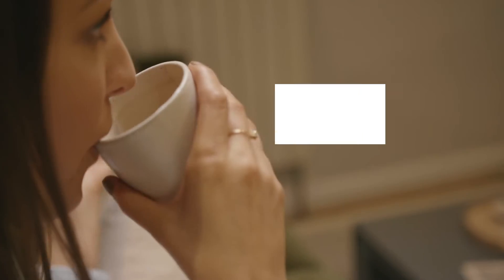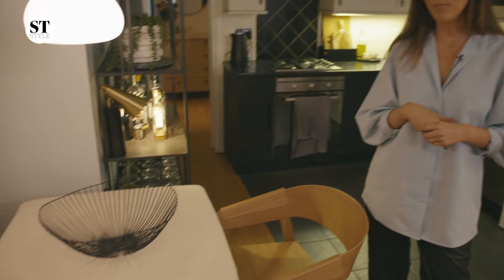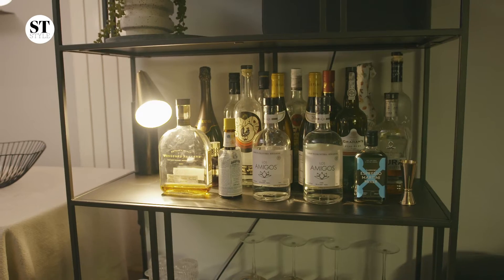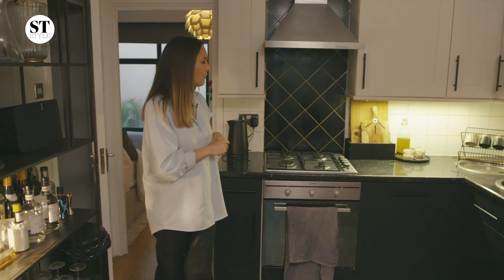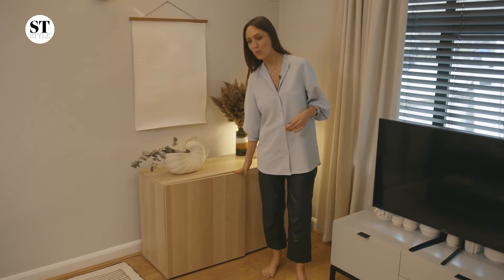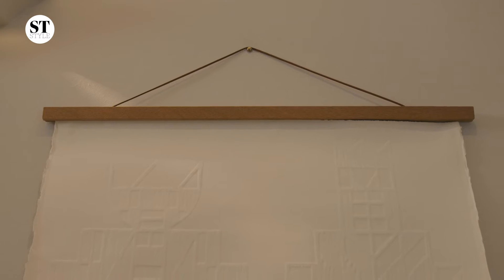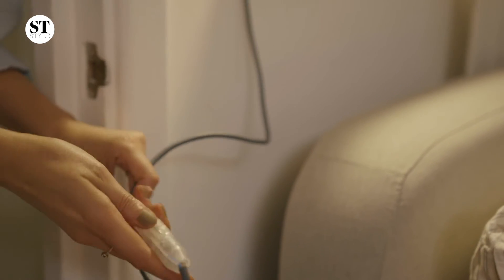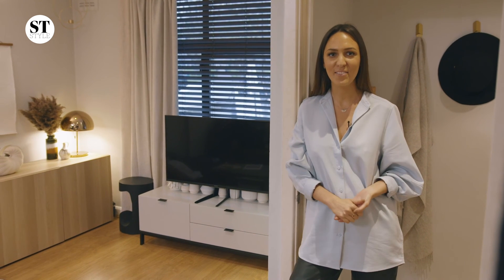How to decorate a rental property | DESIGN STORIES | The Sunday Times Style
The second episode of our new series Design Stories. Writer and blogger Emma from The Crap Flat takes Style on a tour of her rental home. Sharing her tips, secrets and genius ideas on how you too can decorate your rental property.

Follow Emma on Instagram @thecrapflat

The Sunday Times Style offers a weekly edit of fashion and beauty, celebrity interviews and new writing with an irreverent take on the zeitgeist, including regular columns from the UK’s best-loved writers, Dolly Alderton and India Knight.